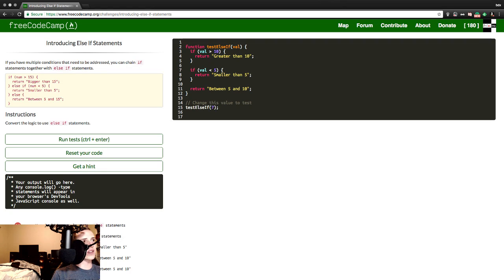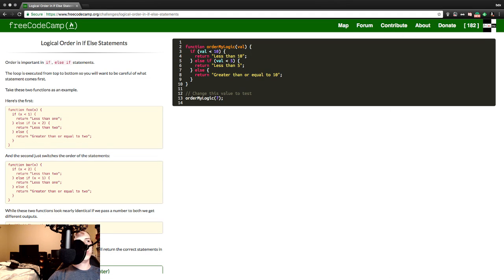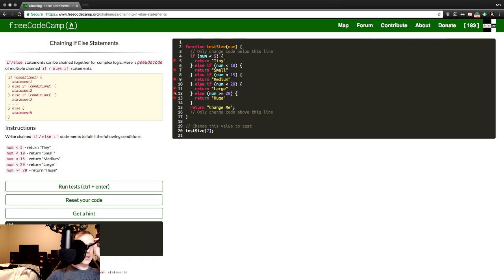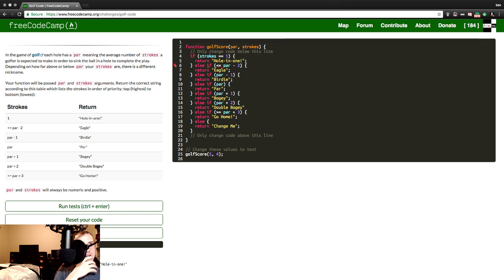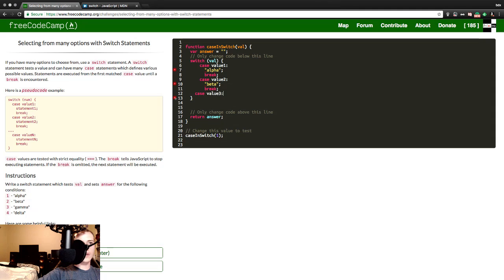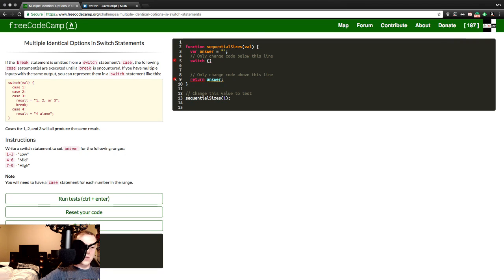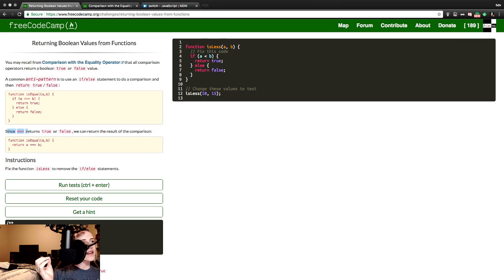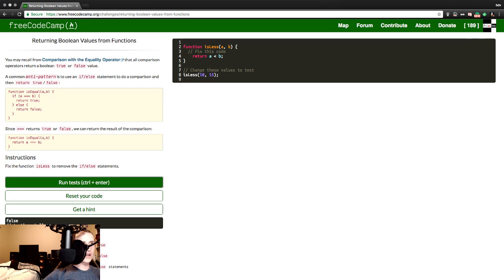Day 202 - Year of Streaming & Learning to Code